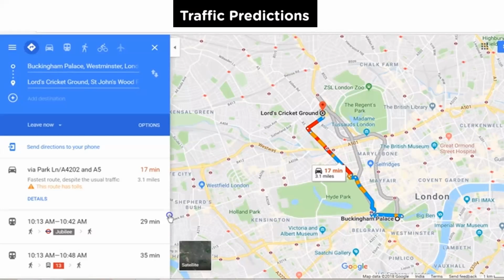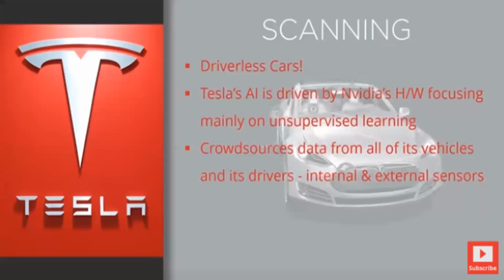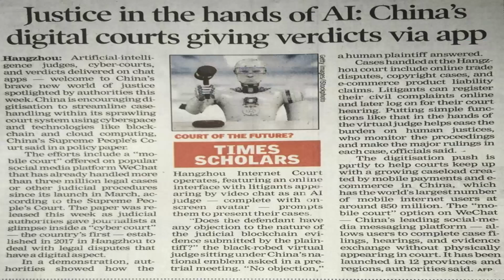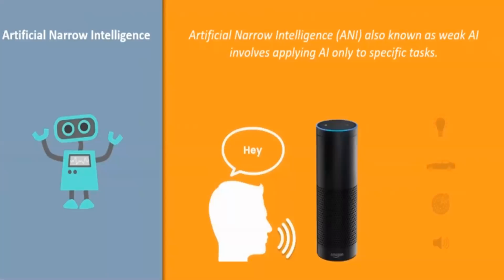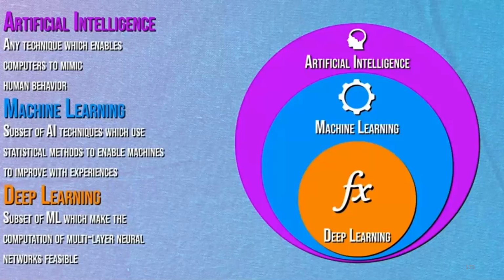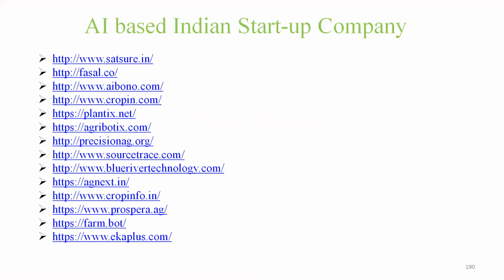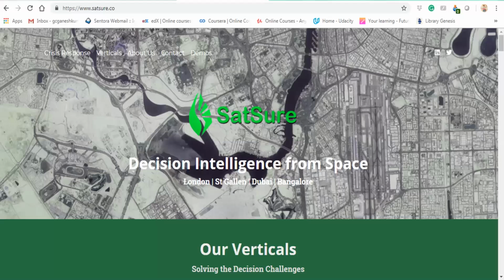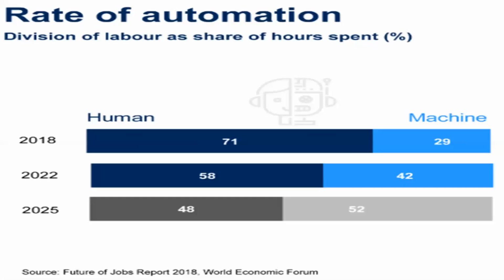Session 3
RMDA-FPBM